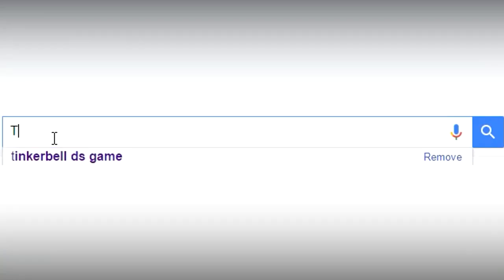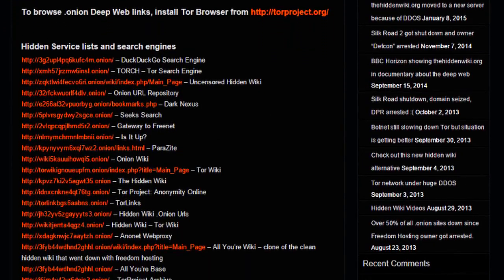[Jab50Yen] What is 'The Deep Web' [School Project]